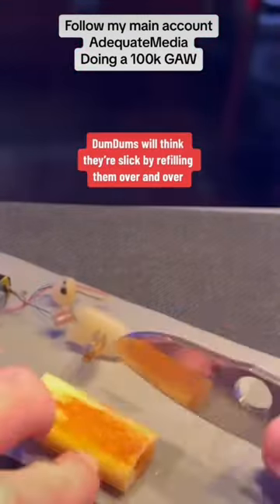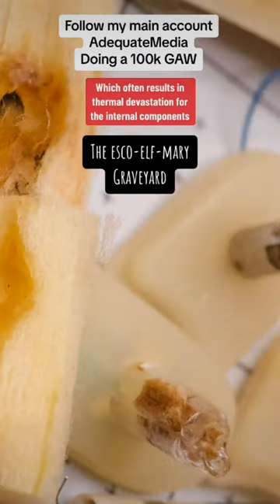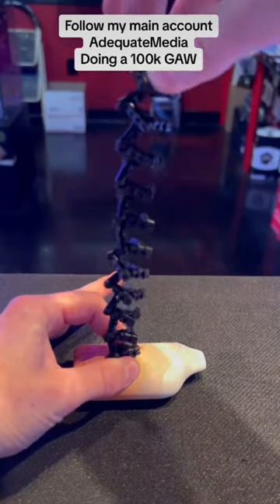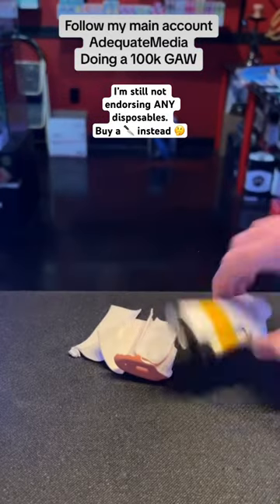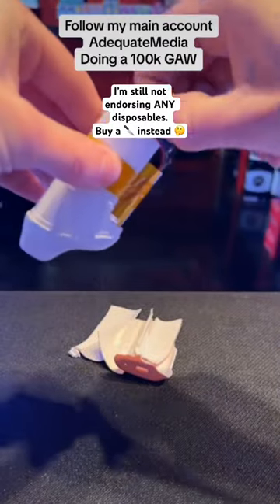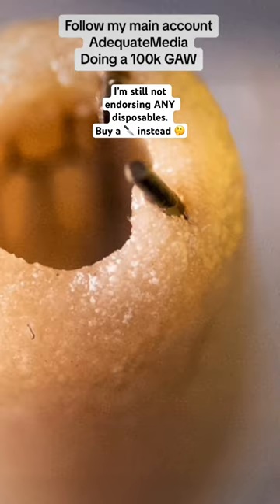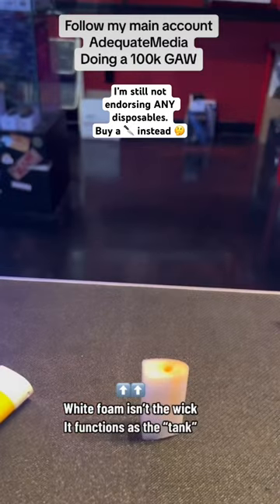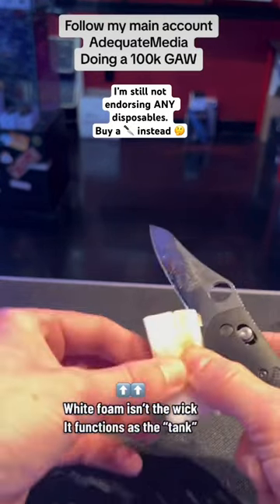I found an actual unique disposable vape design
Just thought this was weird enough to make a video about.